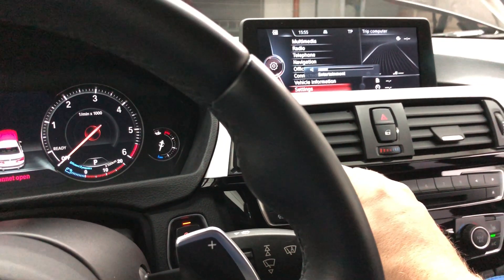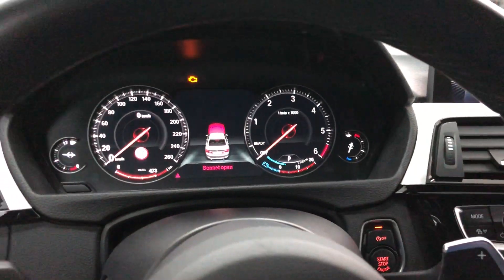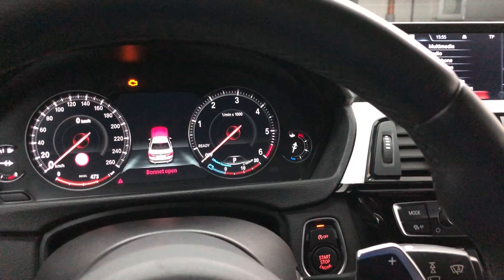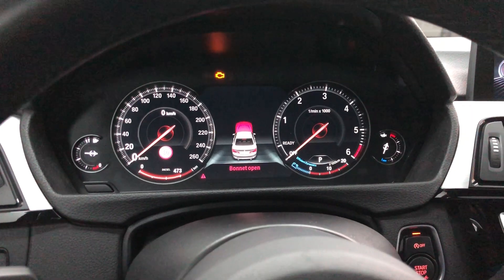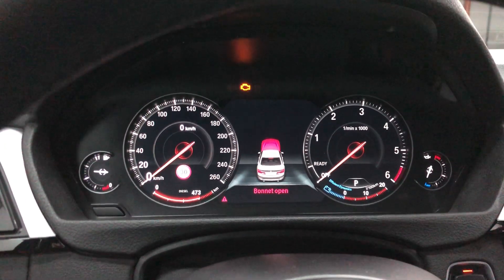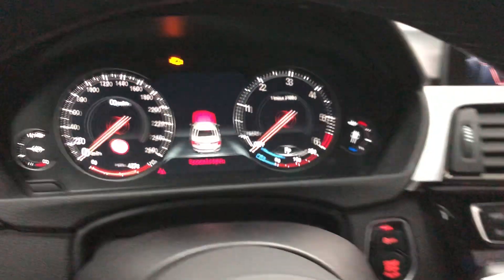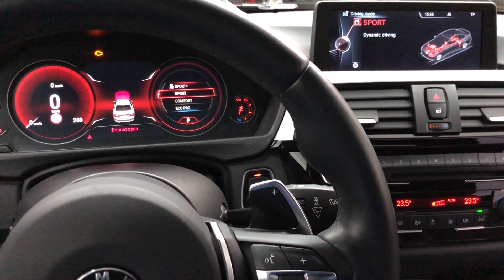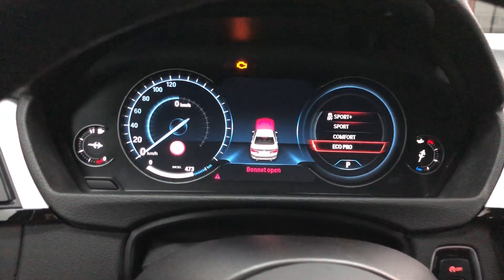BMWCoding-BG F30 digital instrument cluster 6WB Retrofitted